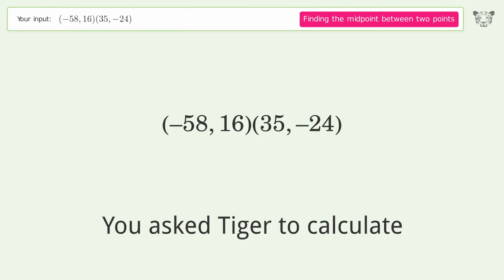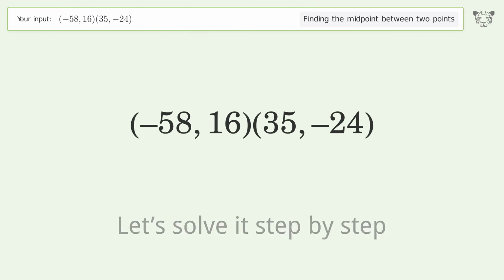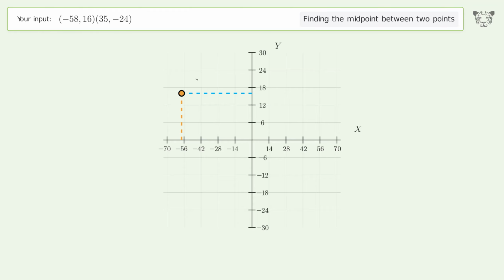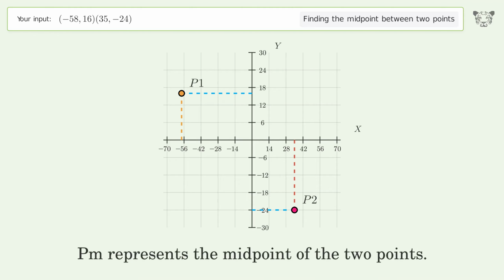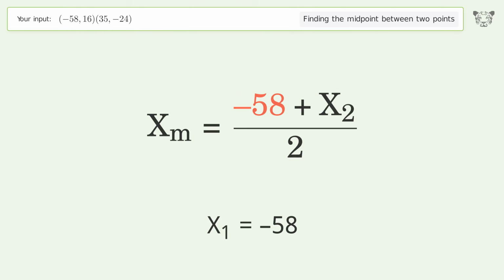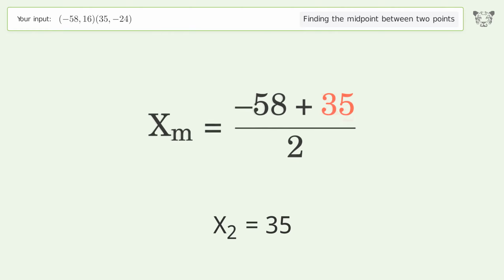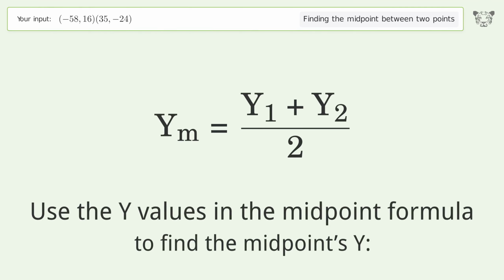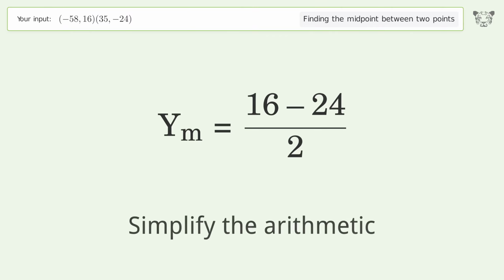Find the midpoint between two points p1 (-58,16) and p2 (35,-24): Step-by-Step Video Solution